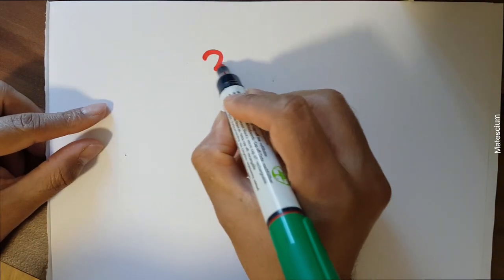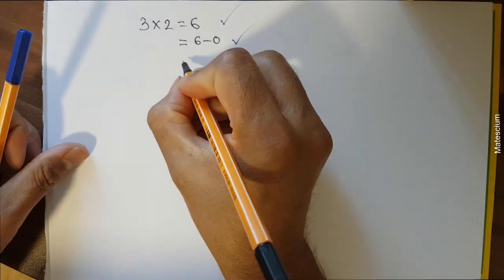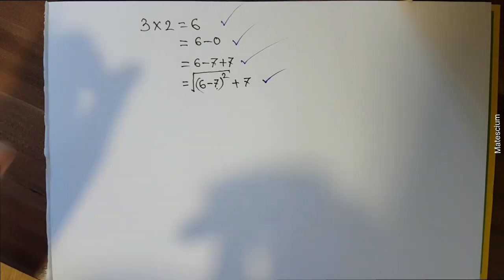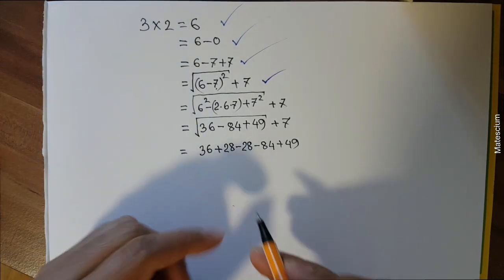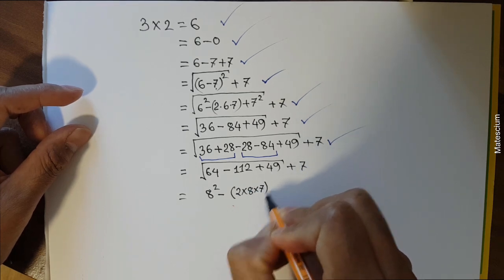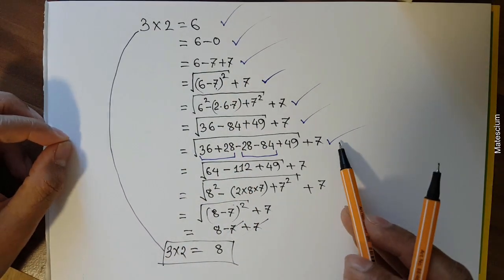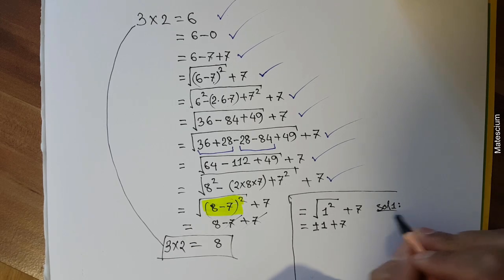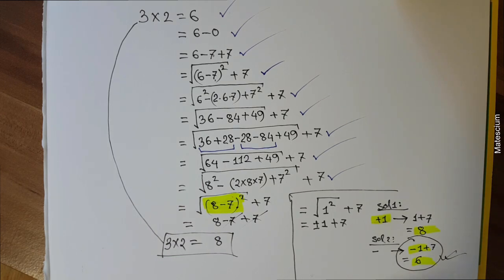3 × 2 = 8 | Revealing the Secrets | Breaking the rules of Mathematics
Unveiling the Mistake | 3 × 2 = 8 | Breaking the Rules of Mathematics.
Welcome to the latest installment in our series on challenging the conventions of mathematics. In this video, we revisit the perplexing equation 3 × 2 = 8.  It's a mathematical enigma that defies the norm. As you know, the typical result of 3 multiplied by 2 is 6, but watch closely as we unravel the intentional mistake that leads us to this bewildering outcome.
Discover where I slipped up in my calculations by examining every step of the process. If you spot the error, don't hesitate to share your insights in the comments section below. Let's engage in a lively discussion about the wonders and intricacies of mathematics!

**The Mistake Unveiled:**
While we delve into the intricacies of this mathematical conundrum in this video, the full revelation of the error can be found in a separate video.

Please refrain from applying these methods in any formal examination or critical calculations. It serves as a fun exploration of the consequences that even the tiniest misstep in calculations can lead to. Remember, math is all about exploration and learning! Don't take it too seriously—let's enjoy the journey together.